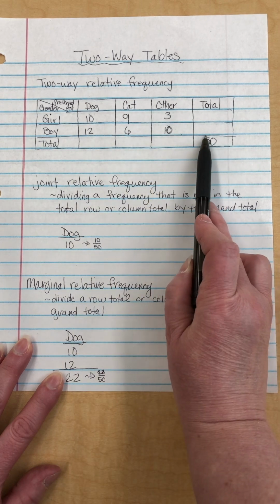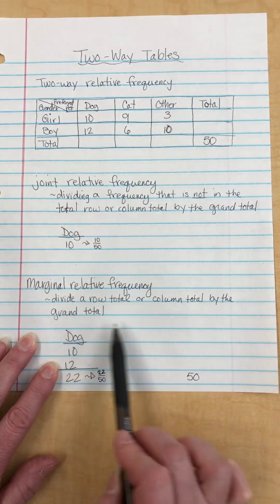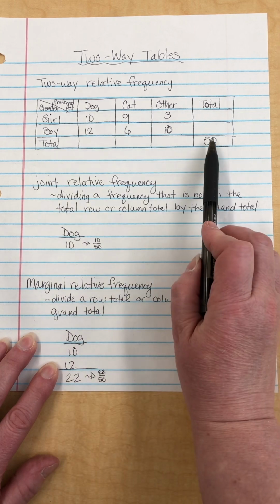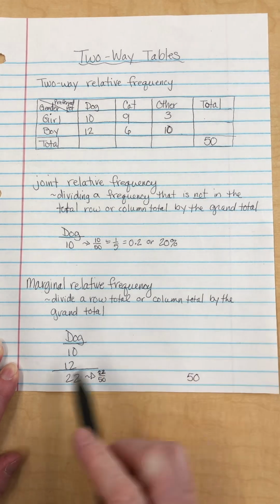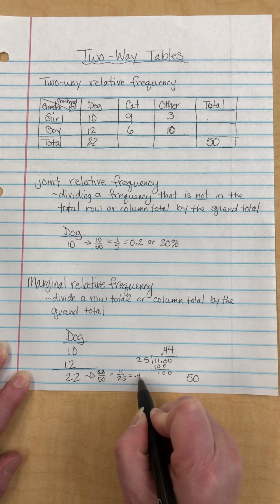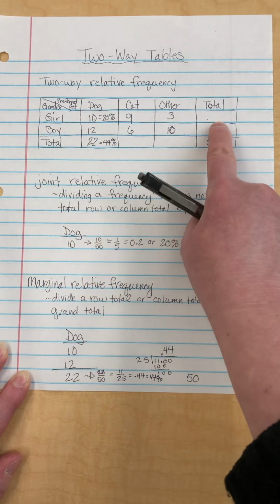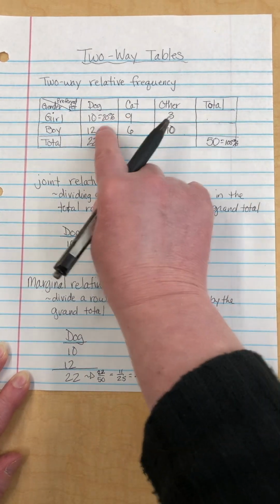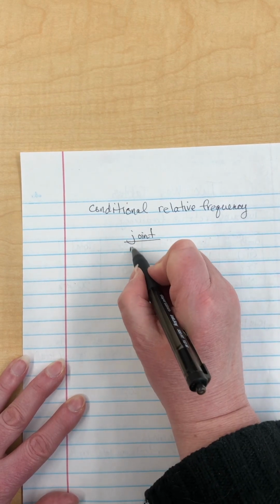Two-Way Tables/Relative Frequency